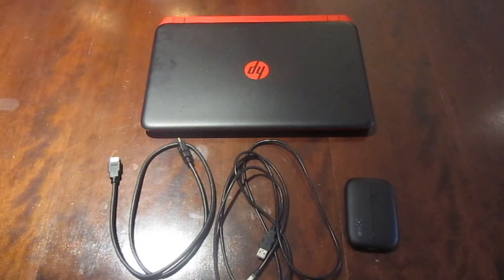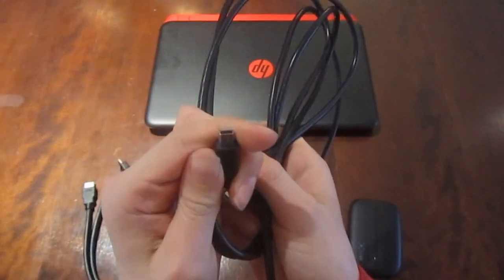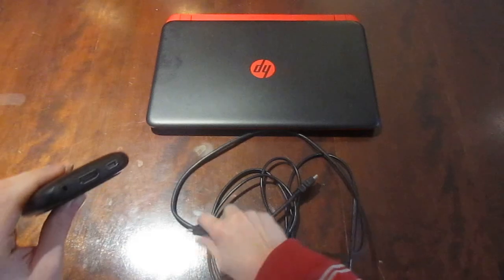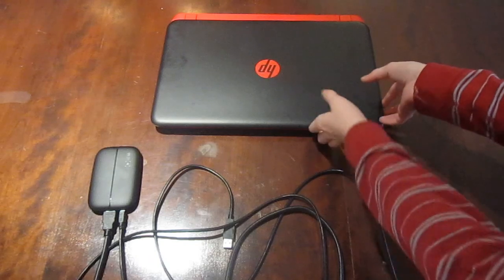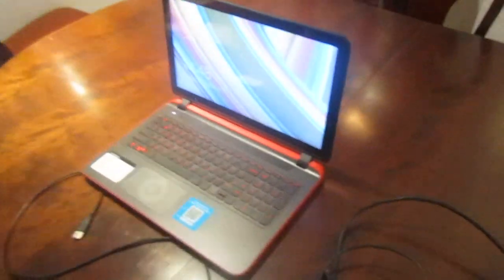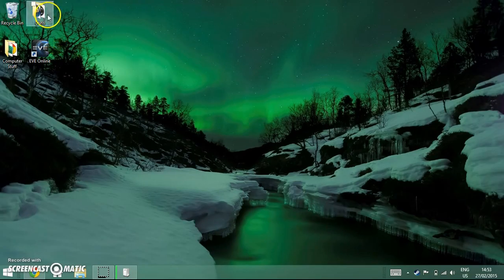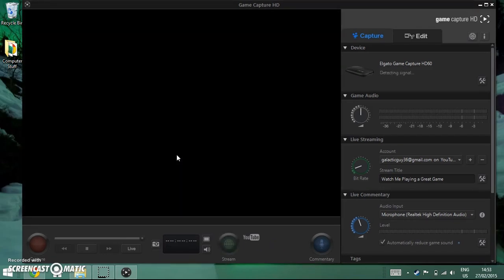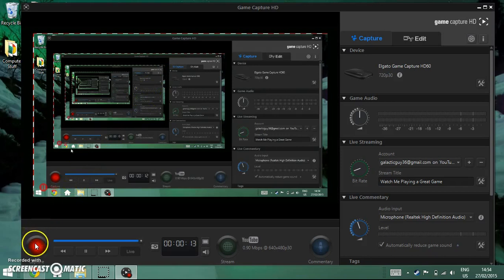Elgato HD60 to PC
Hello Everybody!
So in this video I'm just going to show you how to screen record using the Elgato HD60 and your PC to record any games or other videos.
∆ The equipment we use!
- Game&Tech